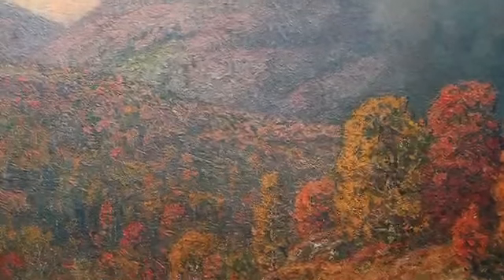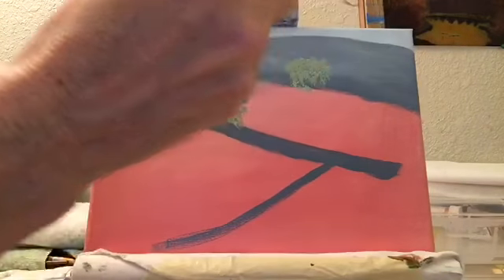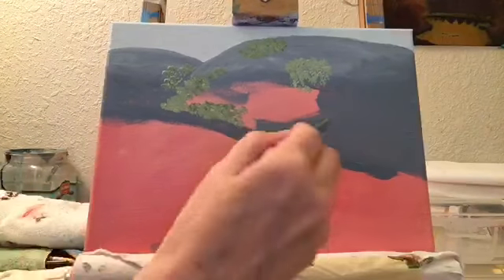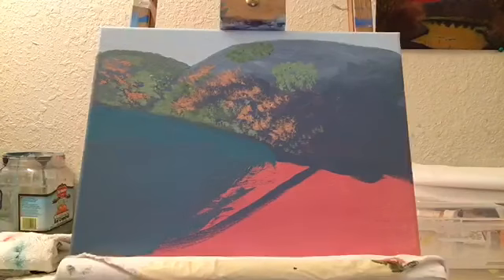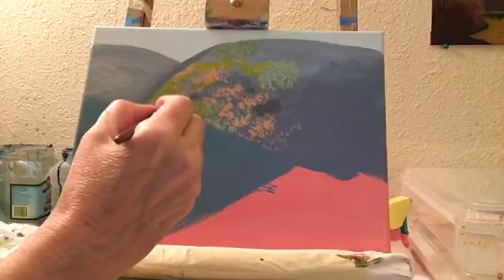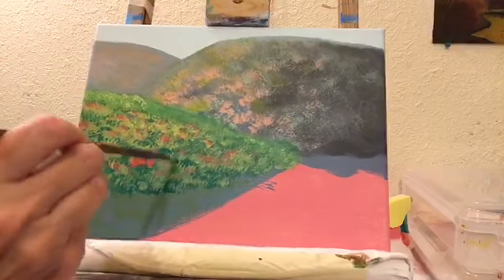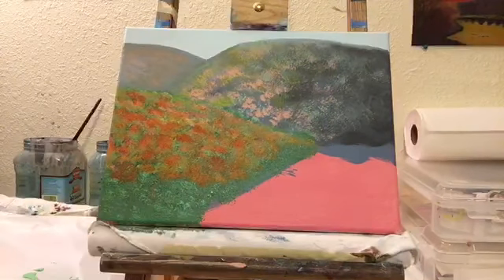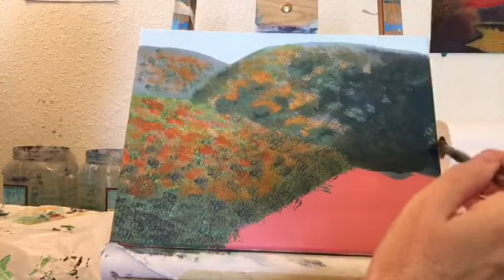How to ART Mountain Landscape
Tribute to John Enneking Mountain Landscape 1902

For art students and those interested in learning more about acrylic painting. Art Instruction and painting demonstration

How to Art tutorial using Acrylic paint.

If you would like to contribute directly to How to Art;

My art is available at;

My Books;
Never Brush A Snake’s Teeth

A Night at the Zoo

I recommend Golden Maple Paint Brushes
Available at Amazon - 6 brushes under $20.00 USD

in an effort to keep these videos from being too long fast forwarding has been used and some parts of the video have been shortened

Please test any techniques you find on this video series before applying to finished painting as results may vary related to environmental conditions.